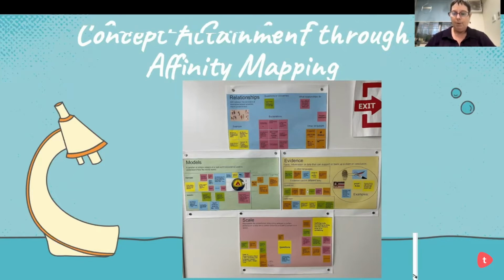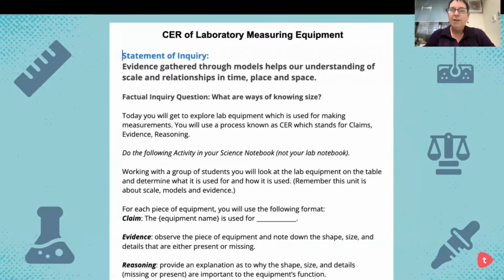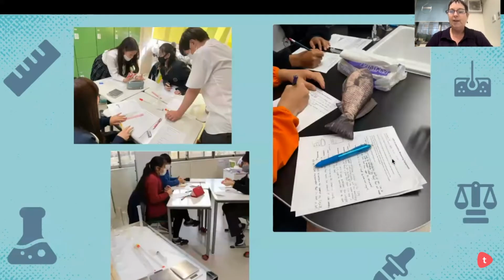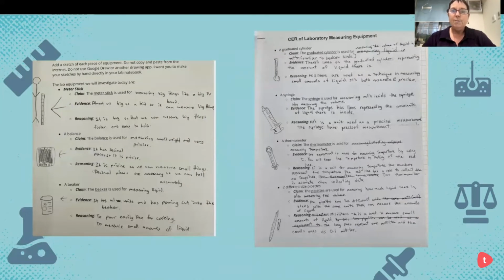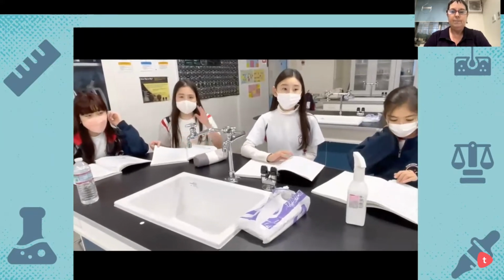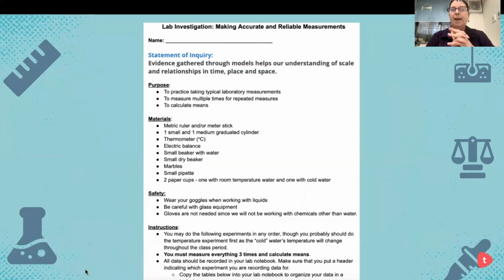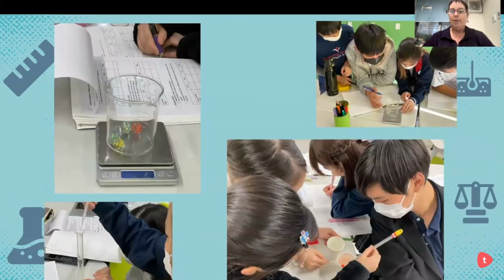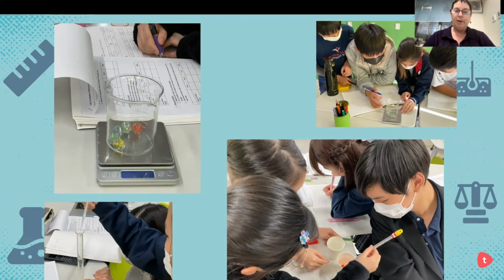Concept Based Learning by Barbara Bilgre from Horizon International School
Barbara Bilgre at Horizon International School shares how she explores concepts through hands on learning with middle school students.

Access exclusive showcases like this, connected resources, and an opportunity to meet the teams behind them, with the TIES All Access Pass.